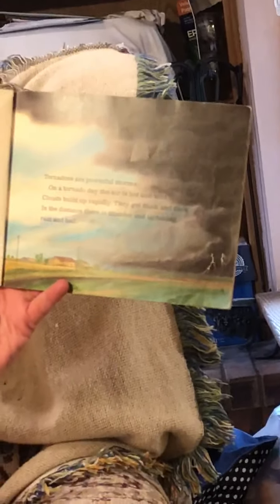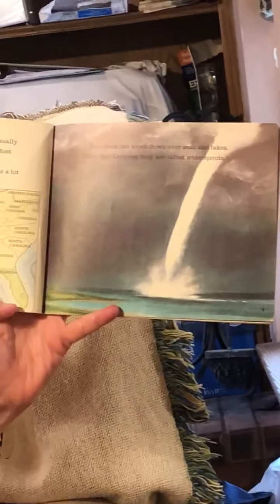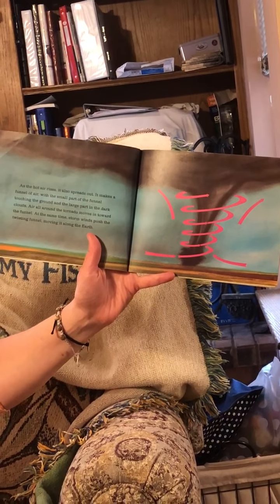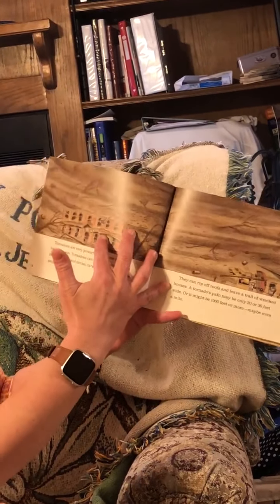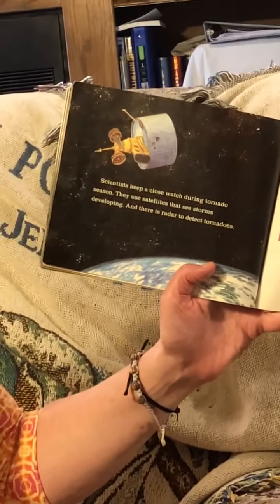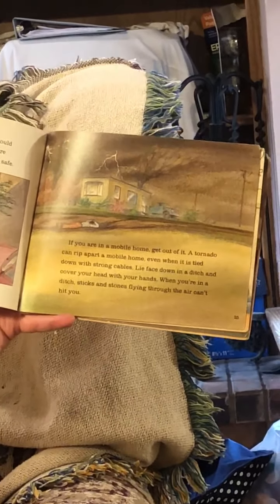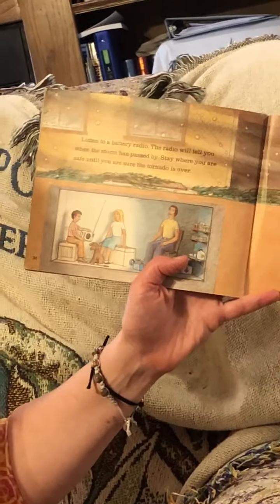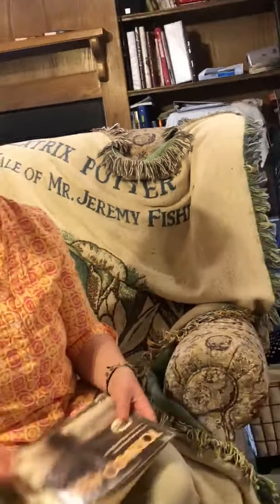Tornado Alert, by Franklyn M. Branley